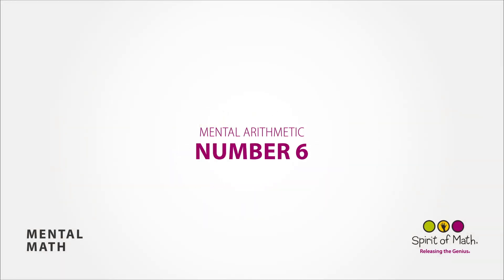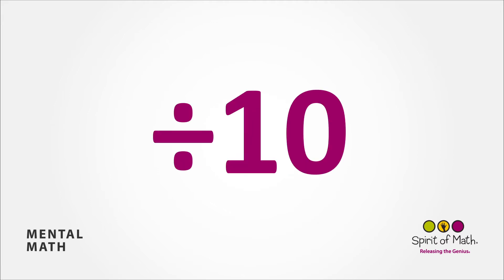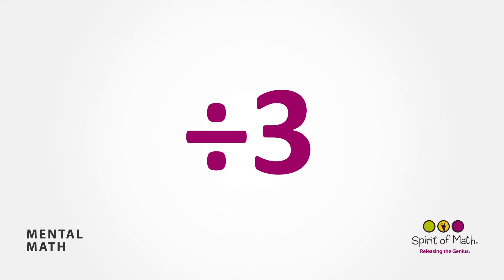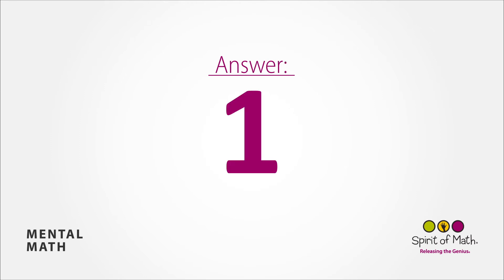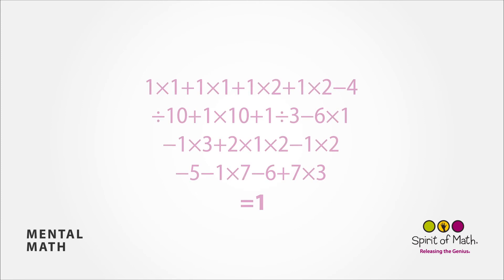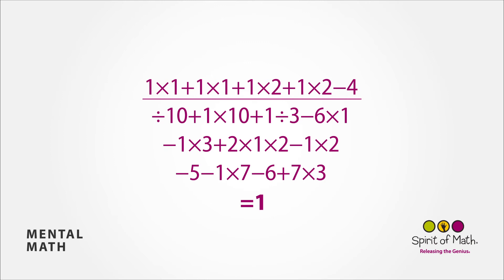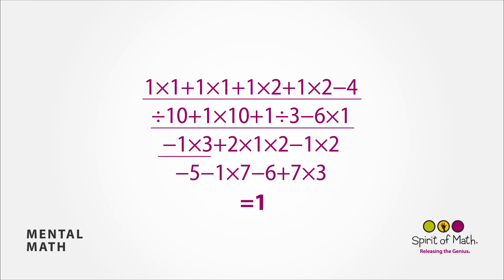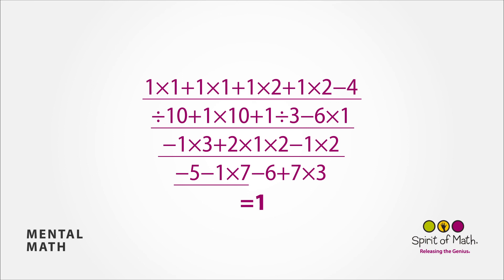Mental Math #6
Here is the mental math question of the day! Did you get it right?